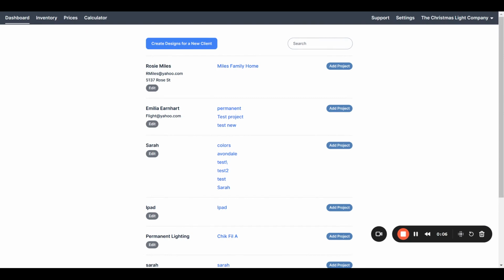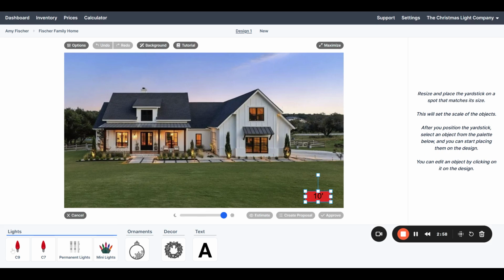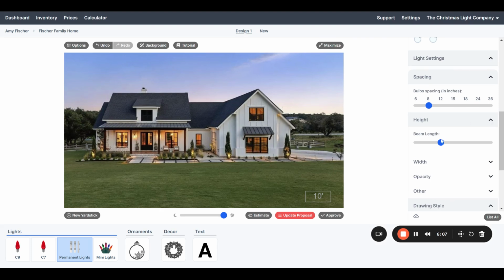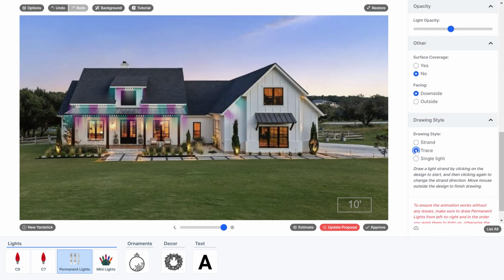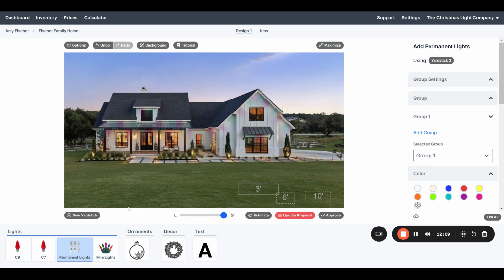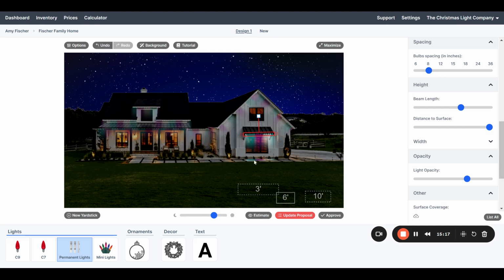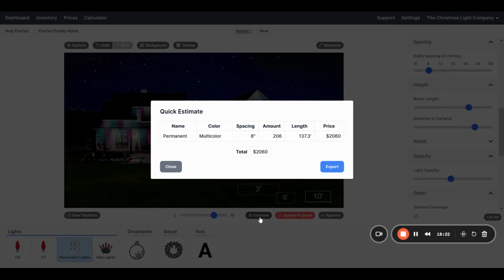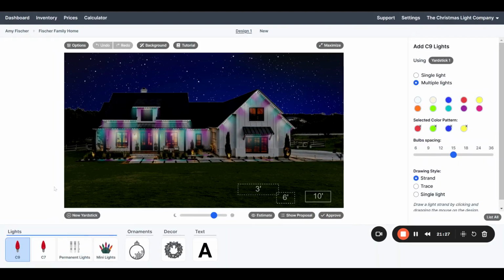Tutorial For Permanent Lighting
This is your how to guide for permanent lighting design on Holiday Home Concepts.